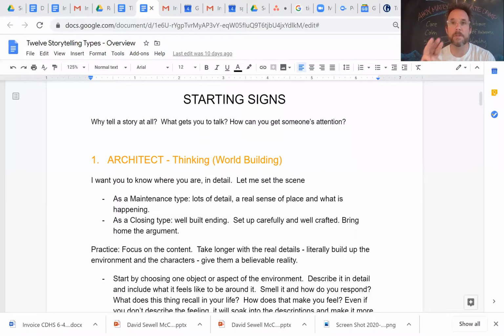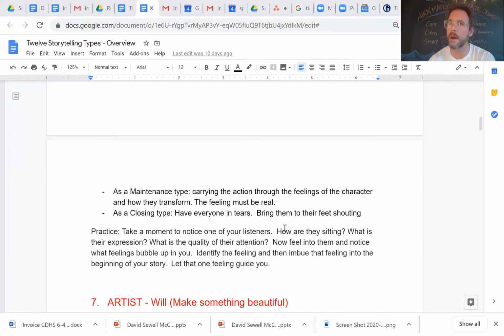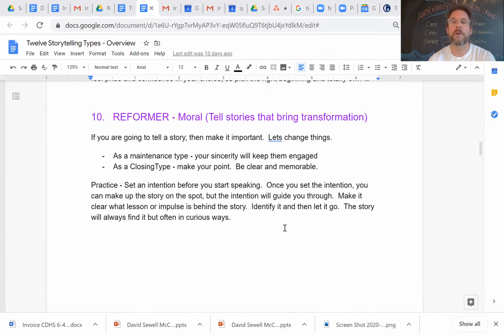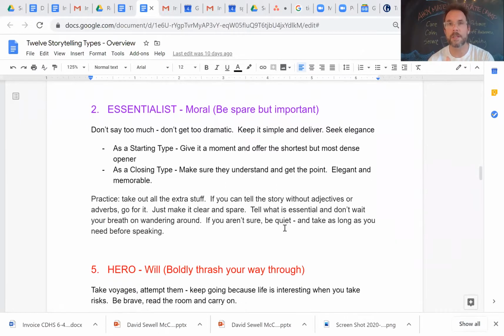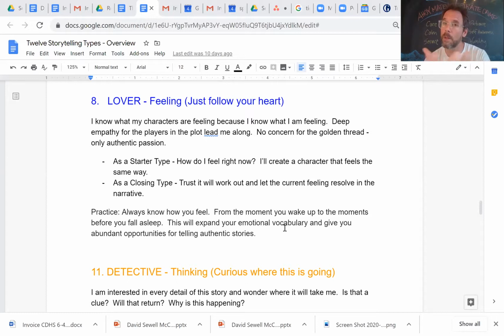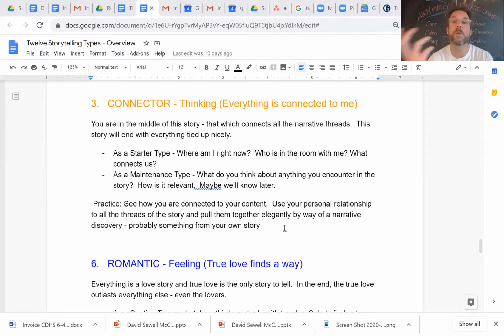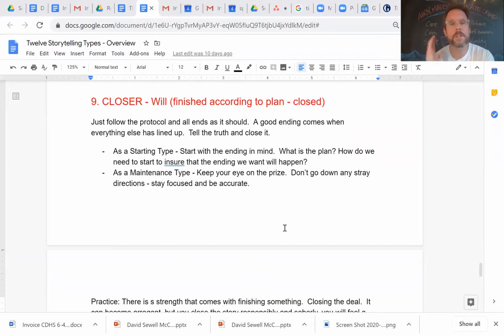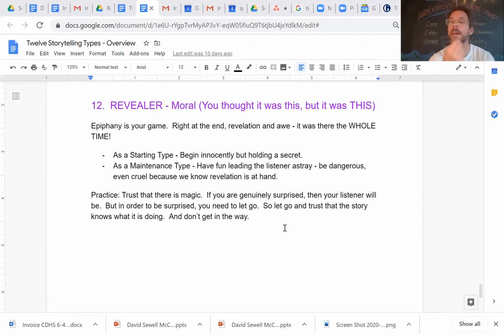Twelve Storytelling Types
There are twelve storytelling types and you will be more successful whenever you wish to say something if you figure out your type.

There are thinking types, feeling types, willing types and moral types.  There is often a constellation of types depending on if you are starting a story, maintaining one or bringing one to an end.

This is useful for telling stories, yes - but it is equally useful for interviews, speeches, networking and general conversations.